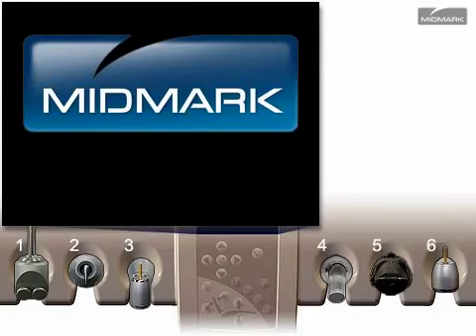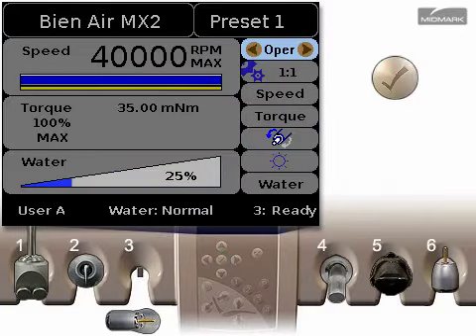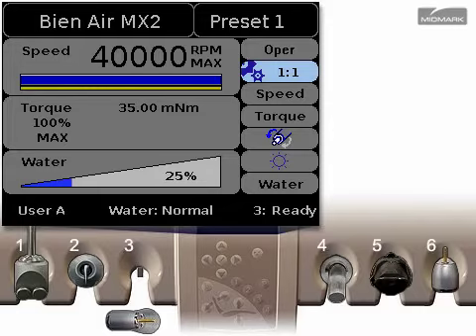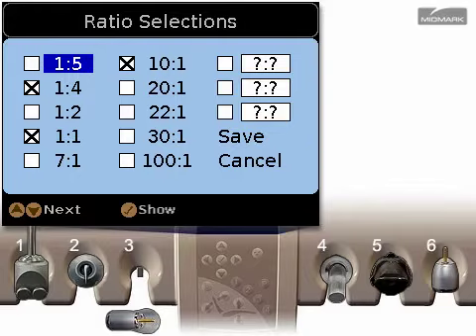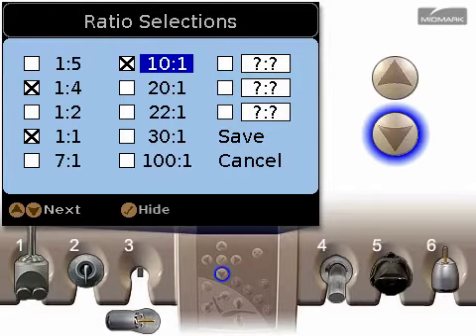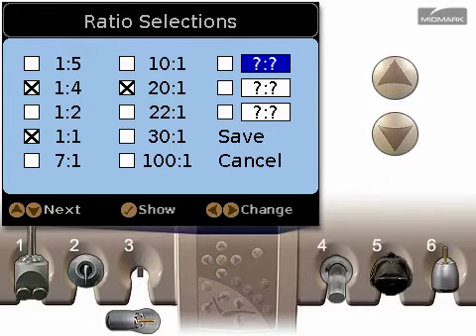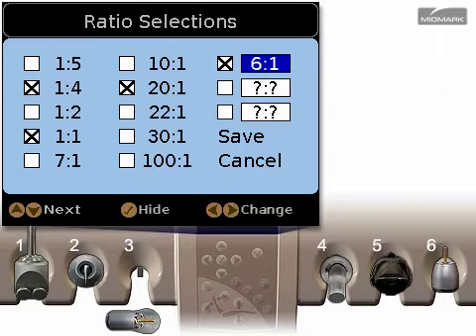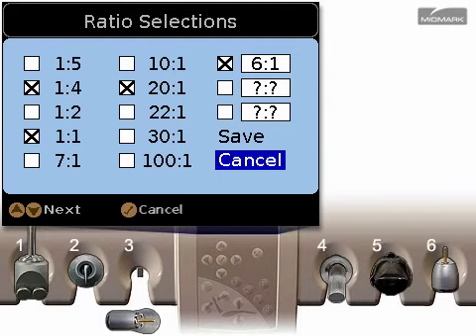Midmark Elevance Delivery Controls - Gear Ratio Sets - v1.1.x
Selecting the gear ratios that show on the display.

- Midmark Technical Publications